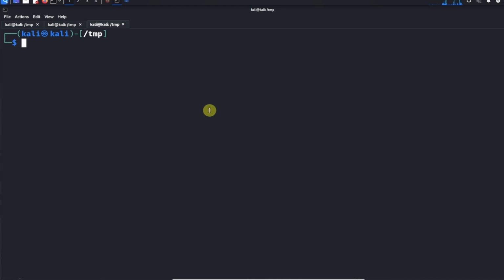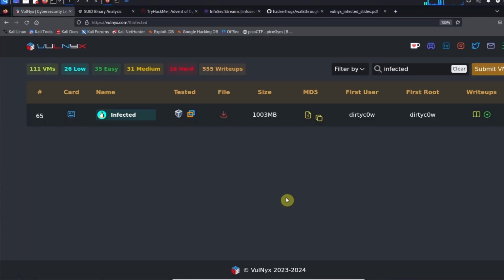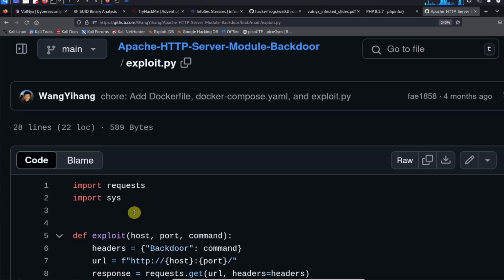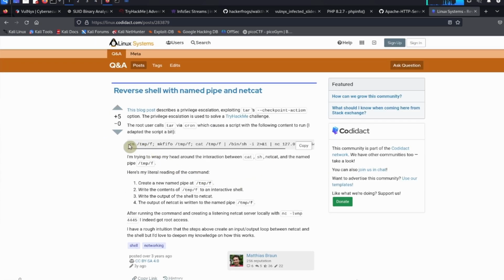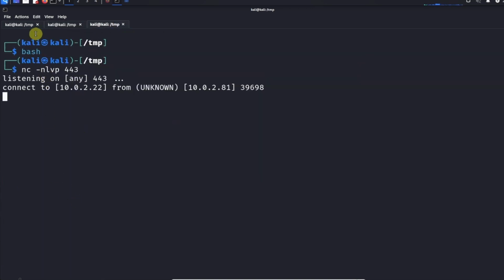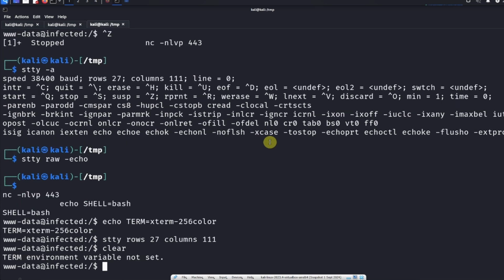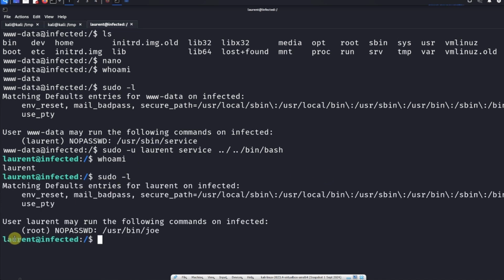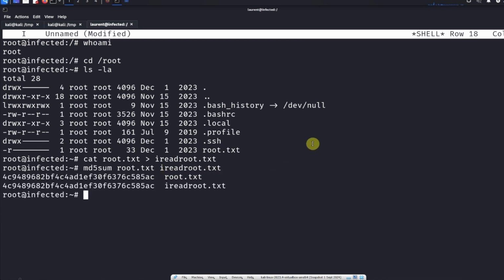VulNyx: Infected - PHP Module Backdoors - Sudo Service and Joe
0:00 Start
0:26 Initial scans
1:59 Webserver enumeration
3:35 PHP Info Output
6:15 PHP Backdoor Module
12:49 Initial Access
17:25 Privilege Escalation - Sudo Service
19:20 Privilege Escalation - Sudo Joe
20:41 We are root
21:06 Wrap-up

The following links are related to topics covered in this challenge:
PHP Info Official Documentation: